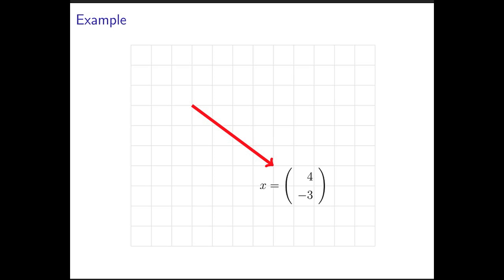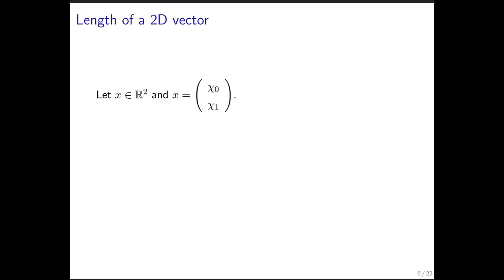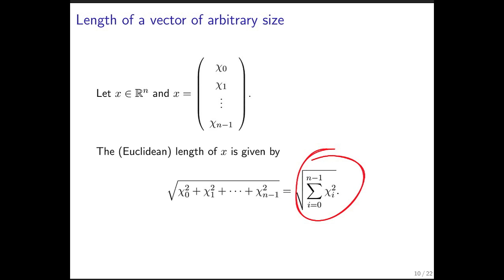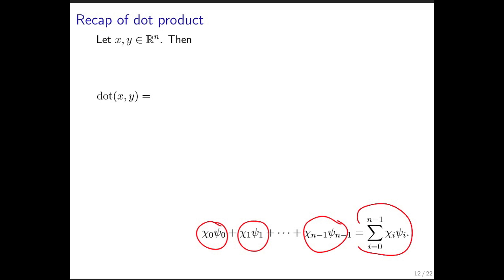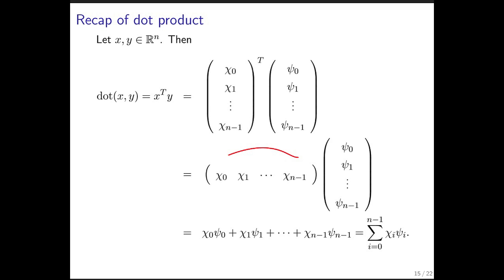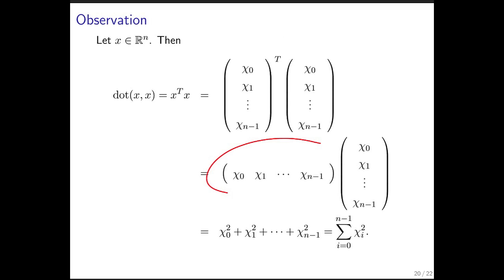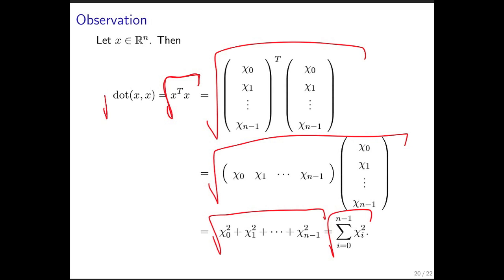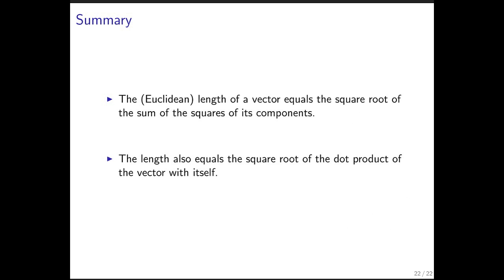1.4.4 Length of a vector (Now also visit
1.4.4 Length of a vector